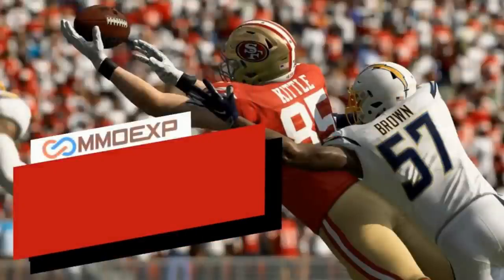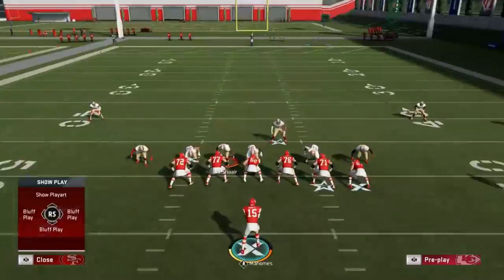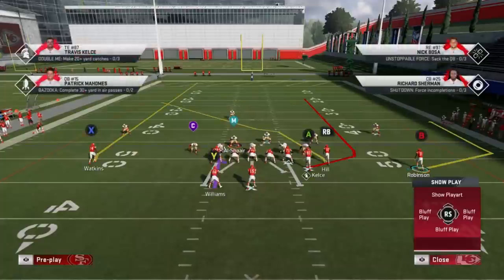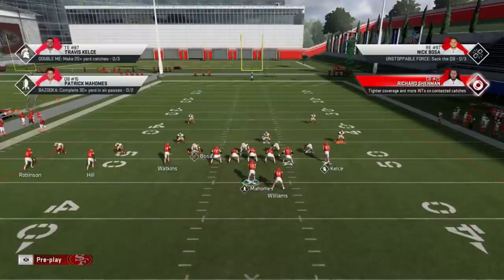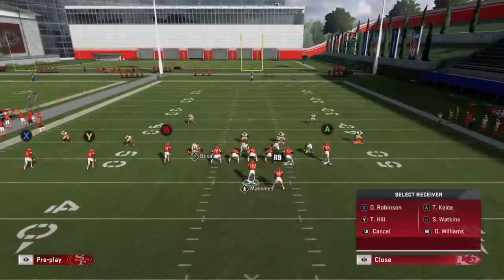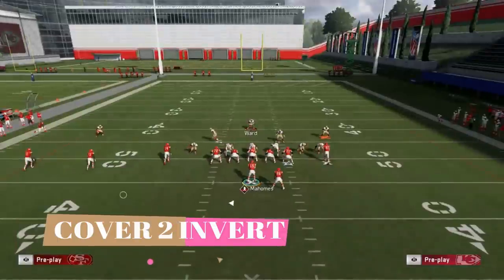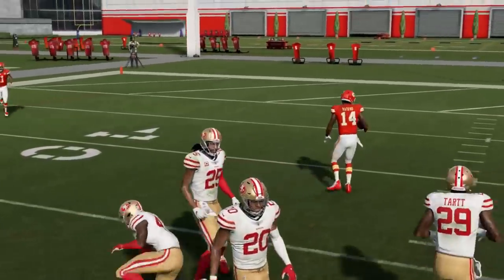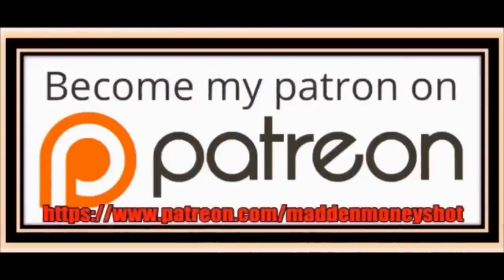How 2 Read & BEAT EVERY DEFENSE! Money Plays, Hot Routes & More VS Every Man or Zone in Madden 20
THE BIGGEST ADVANTAGE IN MADDEN! HOW TO READ A DEFENSE!

COVER ZERO 0;44
COVER 2 MAN 3:58
COVER 2 ZONE 6:16
COVER 2 INVERT 15:02
COVER 3 7:59
COVER 4 PALMS 10:30
COVER 6 12:50
COVER 4 DROP 9:15
LONGER COVER 4 DROP 16:03

NFC EAST

NFC NORTH

NFC SOUTH

NFC WEST

AFC EAST

AFC NORTH

AFC SOUTH

AFC WEST